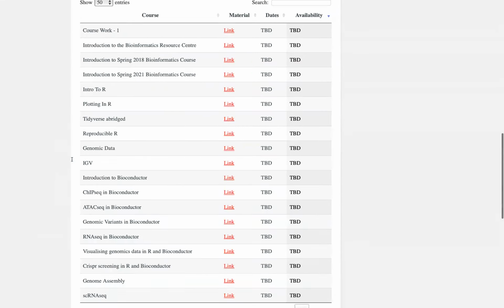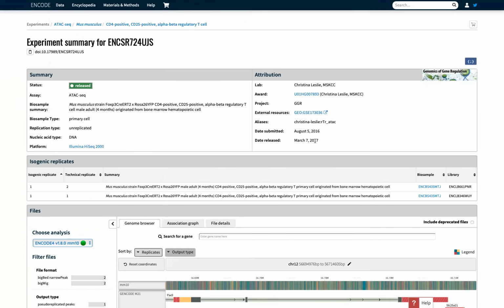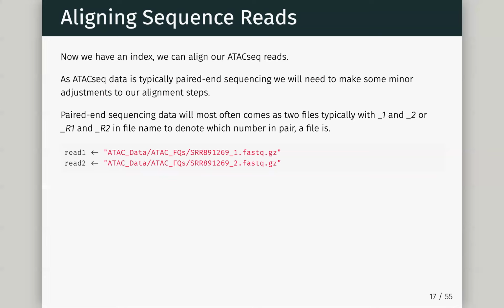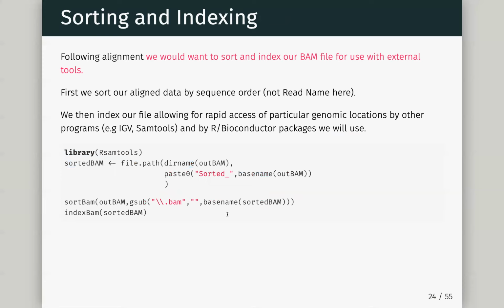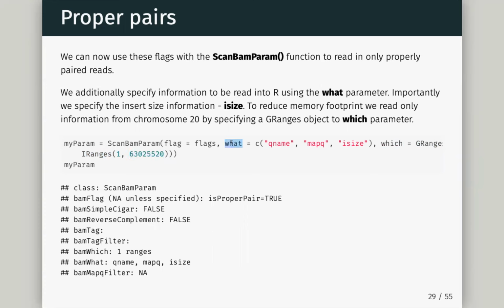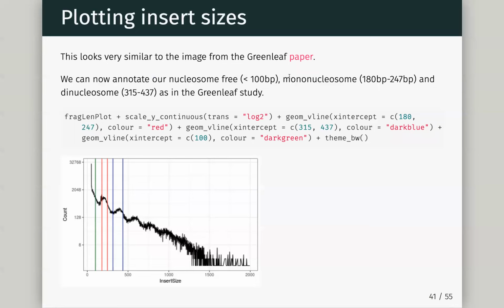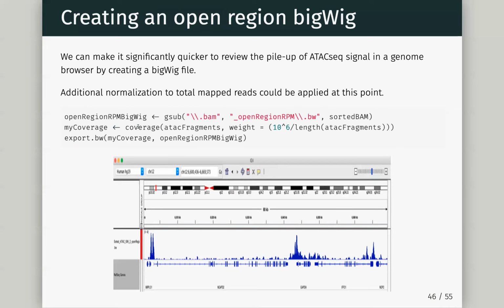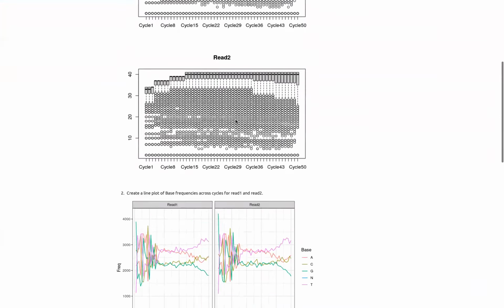ATACseq in Bioconductor